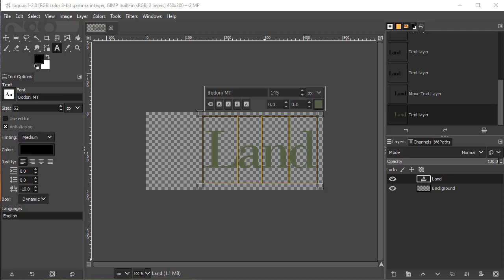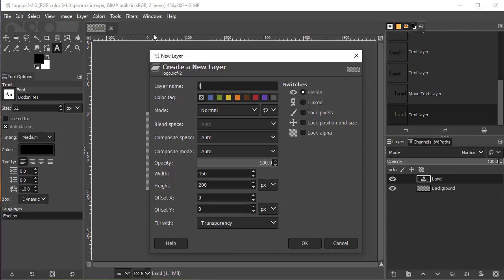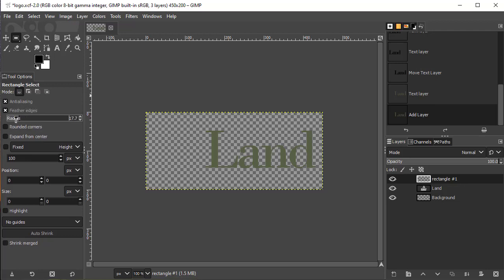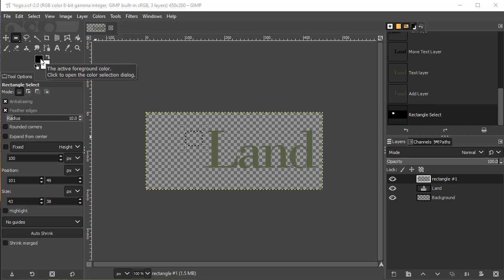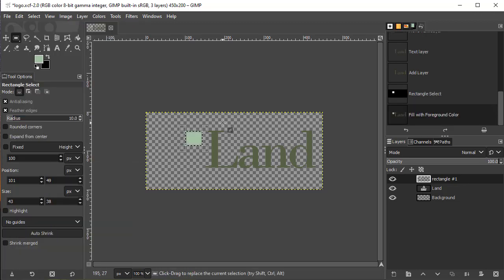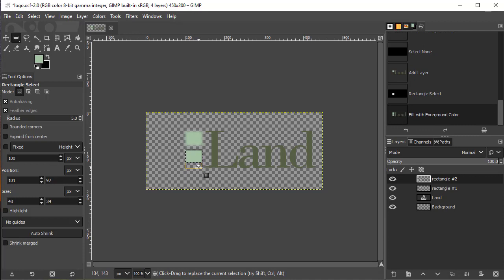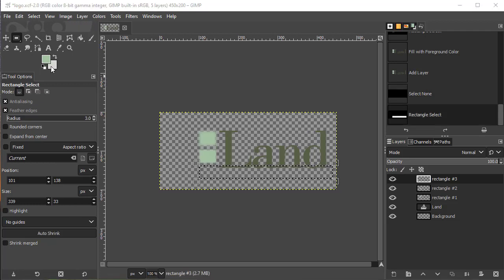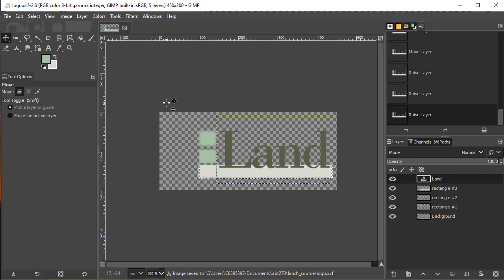Land Logo: Adding Rectangles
This video demonstrates how to add layers and create simple rectangle shapes using the rectangle select and fill tools in GIMP